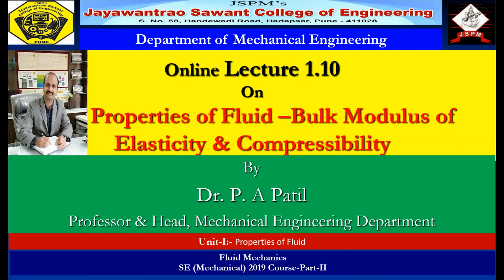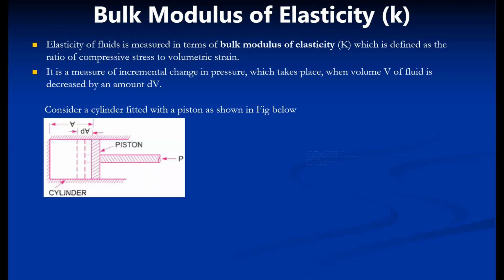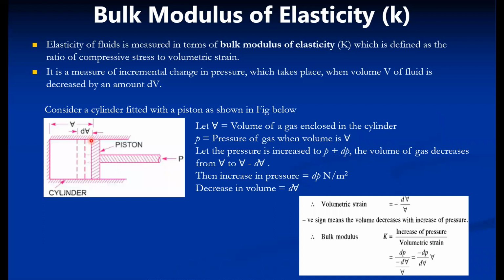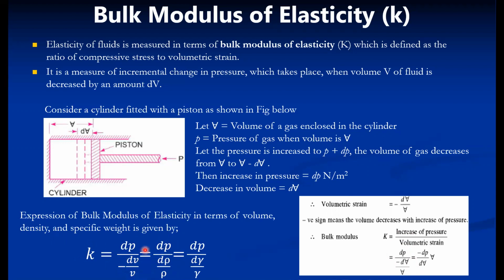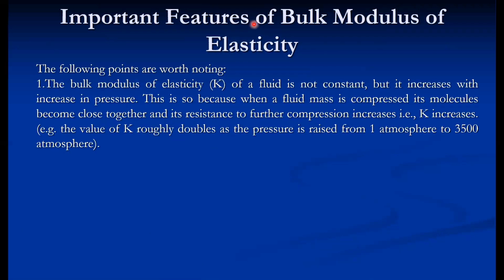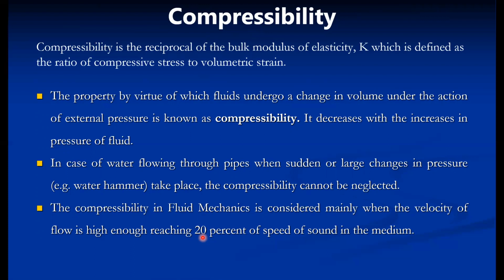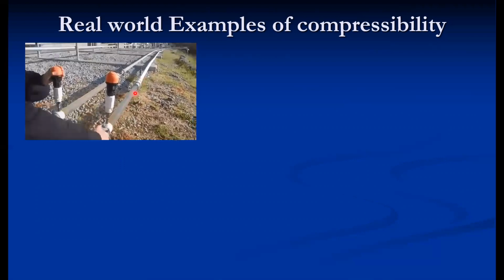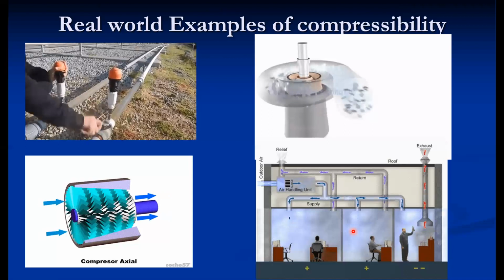Lecture 1 10 Properties of Fluid Compressibility